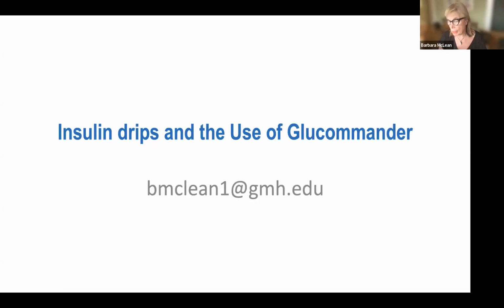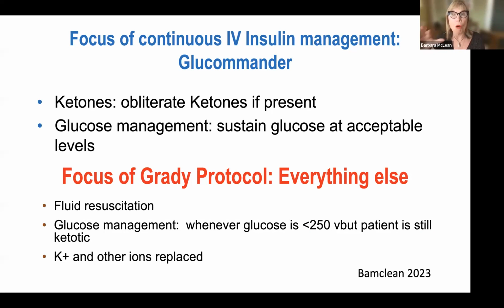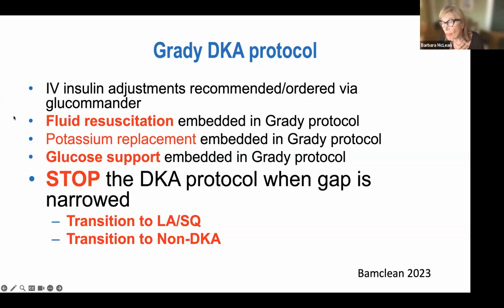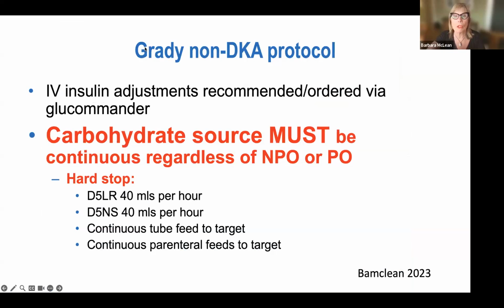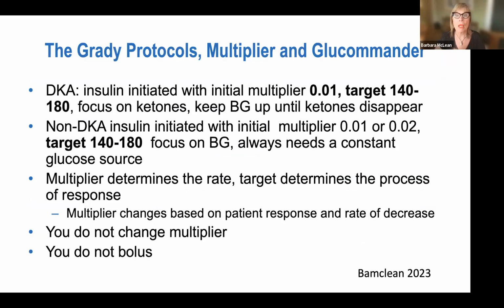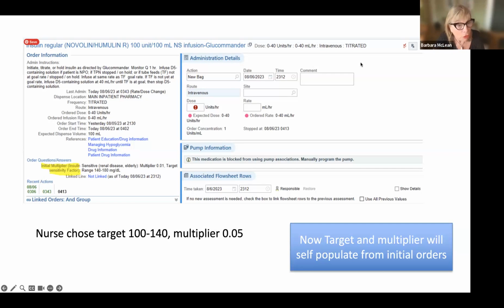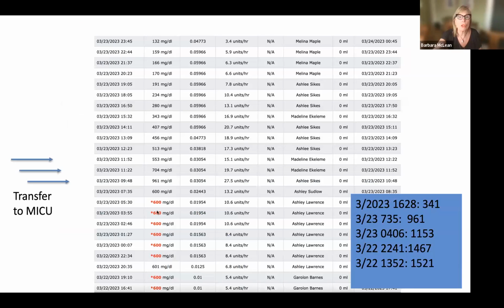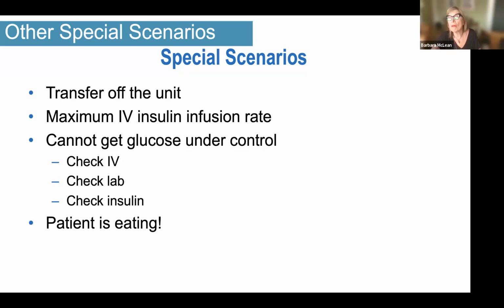TT Insulin and Glucommander at Grady.